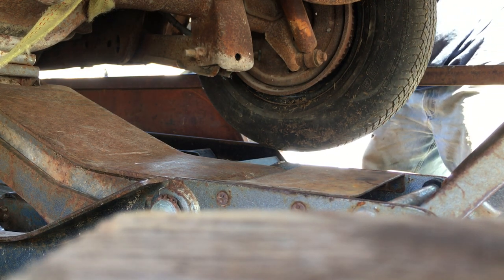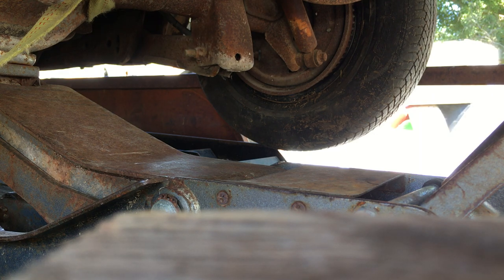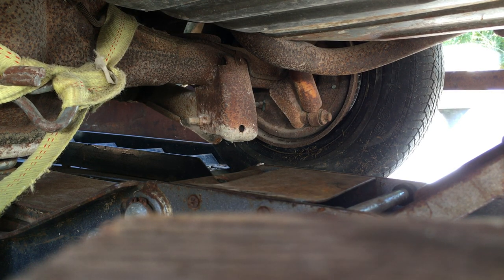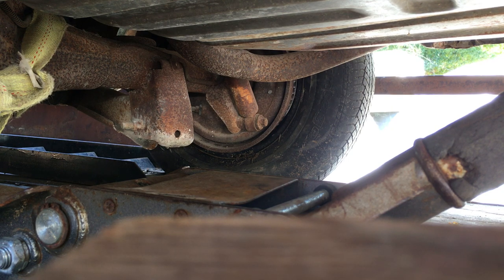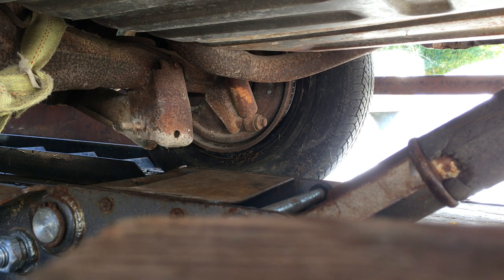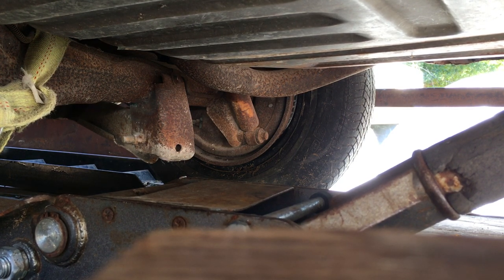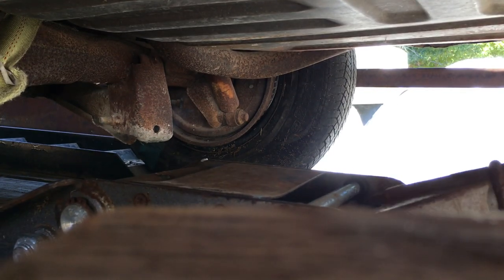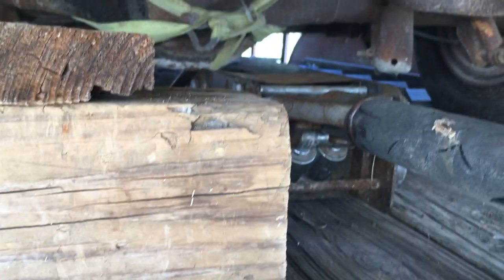JACKING UP A CAR ON A TRAILER WITH A WOODEN DECK PART 2 2555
Take my advice, try to use tires on the car that won't go flat while that junk car is on your trailer. I find that the save-a-spare wheels work well in this situation, and they usually aren't dry-rotted. You may say I'm taking a chance carrying a car on a trailer with boards as old as these but after drilling into the boards I've found its outer surface just looks bad. The boards aren't rotten but I made a video so here goes. I bought this 1999 CS brand 16-foot-long trailer at an auction a few years ago and just kept it around as a spare. I have a newer (2018) 16-foot car hauler (no sides) that was swallowed up by a 23-foot-long boat from a different auction. That boat needs a trailer built for it. This trailer still has the original wooden deck boards. I'll show you how to avoid busting out a board while using a floor jack. Note: the trailer in this video had the original 20-year-old 15-inch tires and 15-inch tires are hard to get. I measured and installed new 16-inch wheels with 10 ply radial tires. There is a playlist of many videos about this trailer. I hope you can watch them in order and enjoy my adventure.